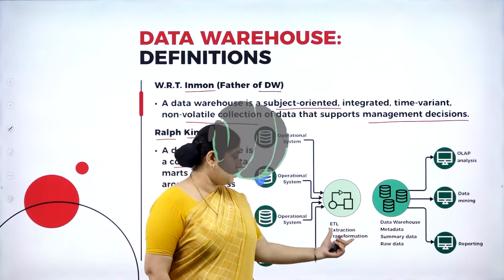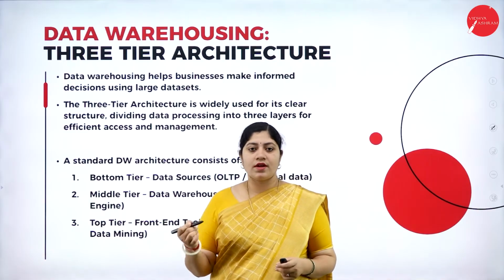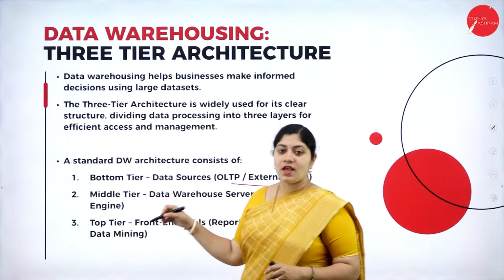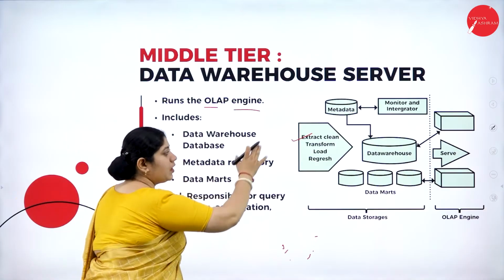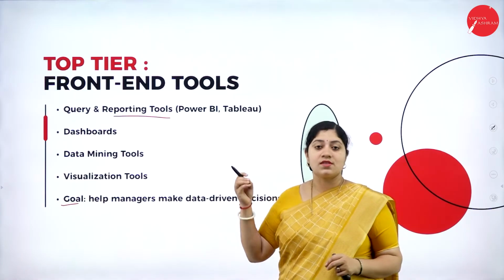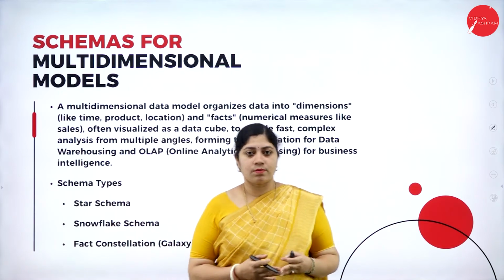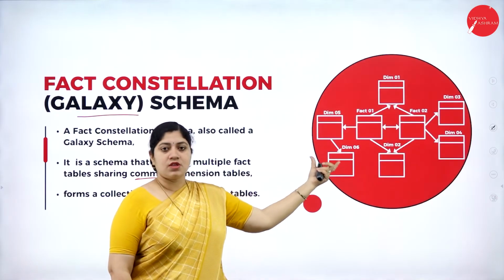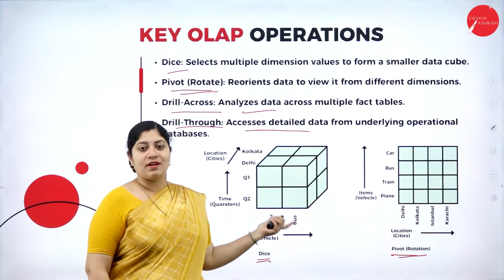DAY 03 | FUNDAMENTALS OF DATA SCIENCE | VI SEM | BCA | DATA WAREHOUSE | L1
Course :  BCA
Semester : VI SEM
Subject : FUNDAMENTALS OF DATA SCIENCE
Chapter Name : DATA WAREHOUSE
Lecture : 1